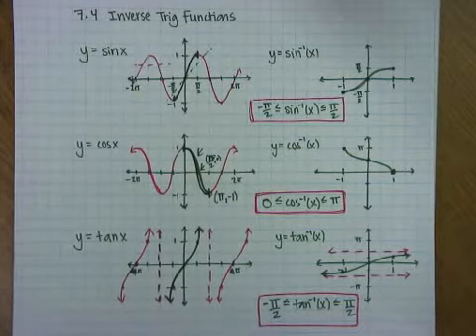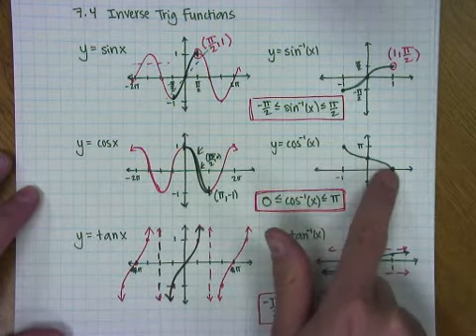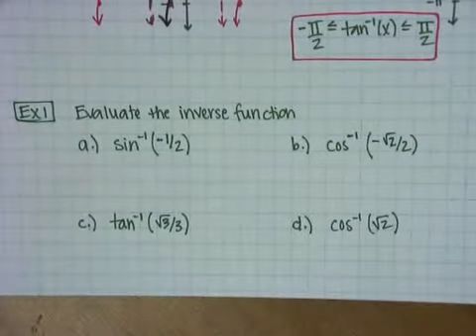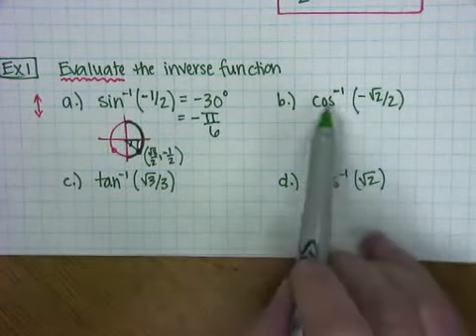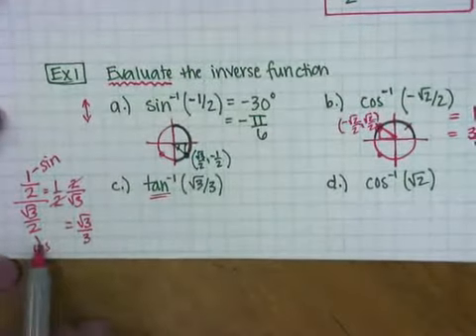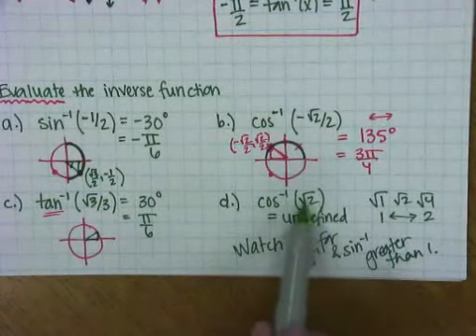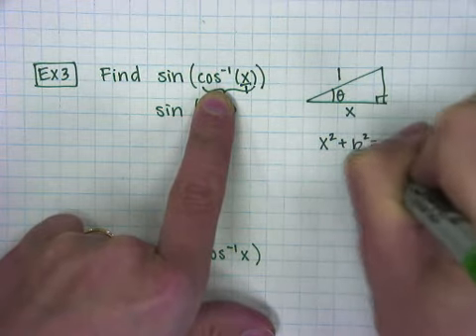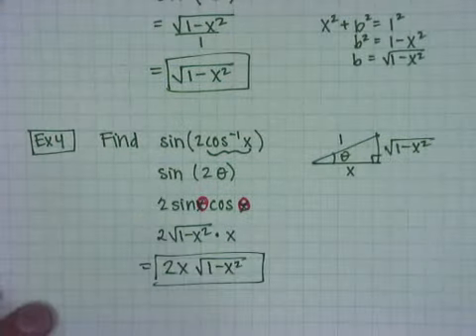74 Inverse Trig Functions